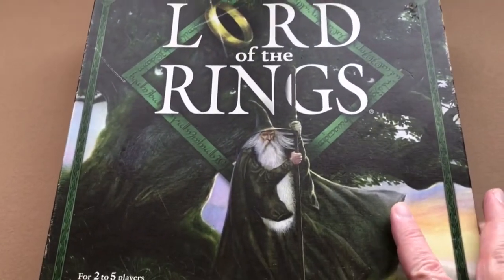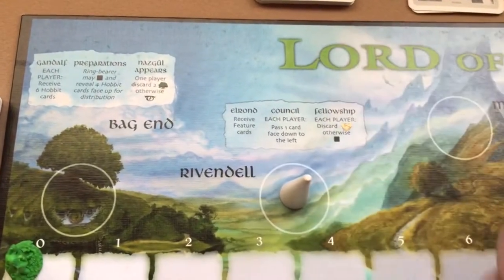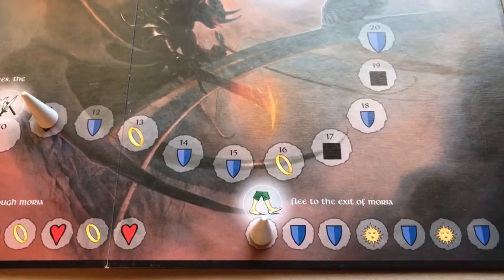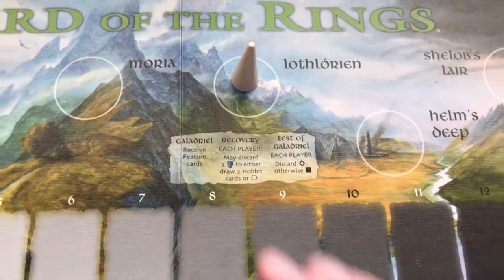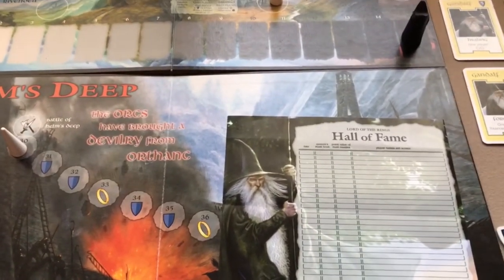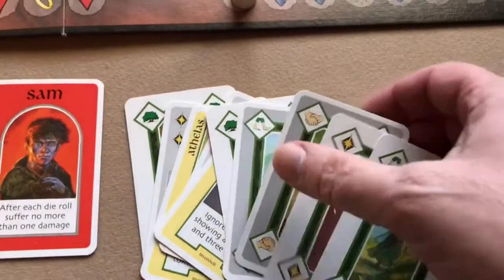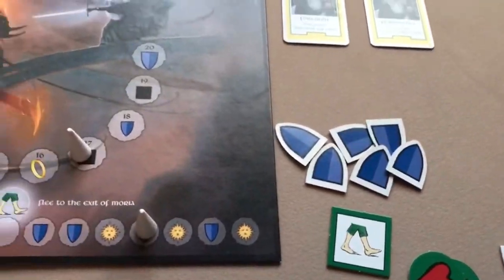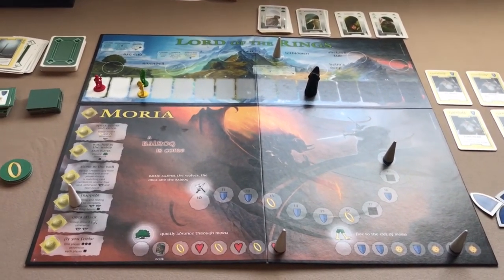How to Setup and Play The Lord of the Rings (2000) board game.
How to Setup, Play and a few Example turns of the board game: The Lord of the Rings (2000)